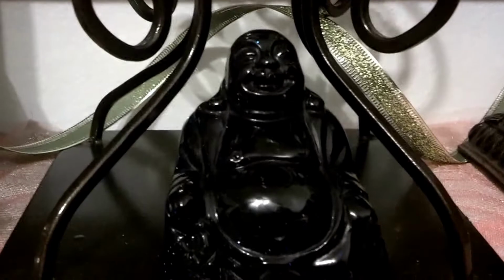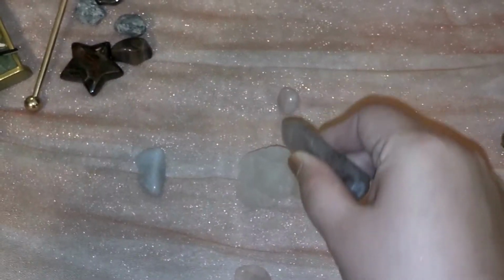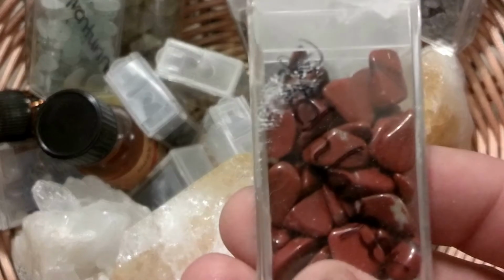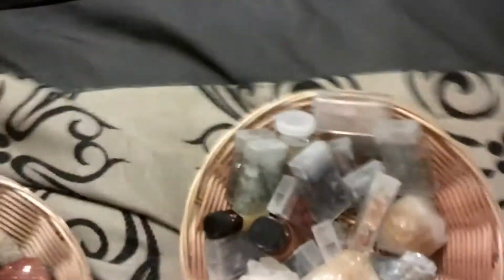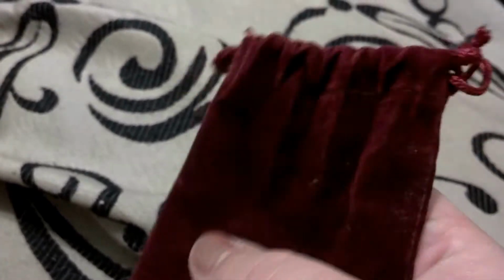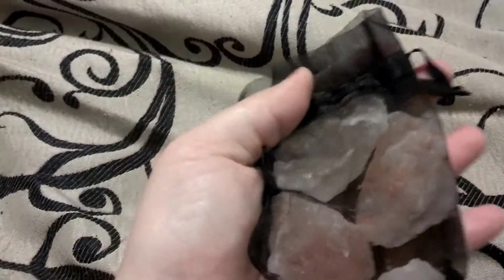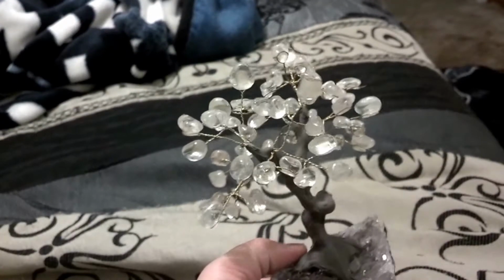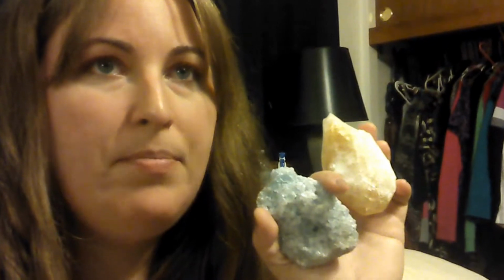SOS W17: Oh Shiny!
Welcome to Week 17!  This week is a request from our subscriber Adrian Panopio who asked us how we incorporate crystals into our paths.  Great question!

I love crystals.  I have been collecting them pretty much from the very start of going down this path.  There are a myriad of uses for these beauties.  Whether you like rough, natural, or tumbled, they are always a welcome addition to the collection!

If you are looking for some good resources online about crystals, check out the channel Hibiscus Moon on YouTube

Here is a web page I refer to all of the time!

I buy many of my crystals from The Standing Stone on Etsy

I hope that you enjoyed this video and that it helps you get a start on your crystal collection!  If you know of good resources for purchasing stones or learning about stones, be sure to put the links in the comments below for everyone to enjoy.

See you next Monday.  Blessed be!

Tara Incognita